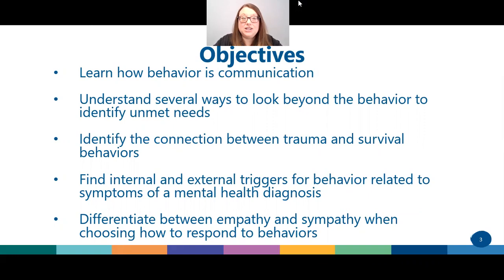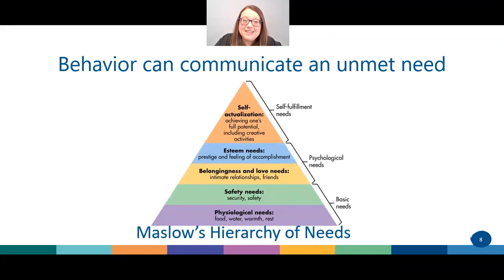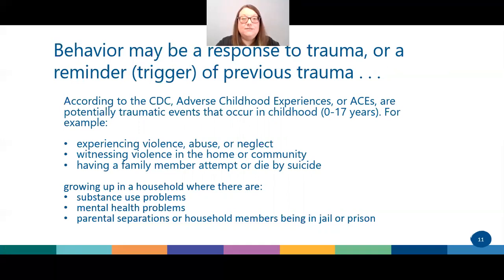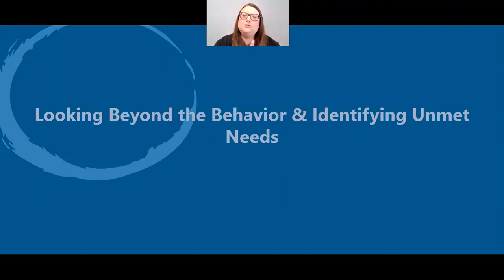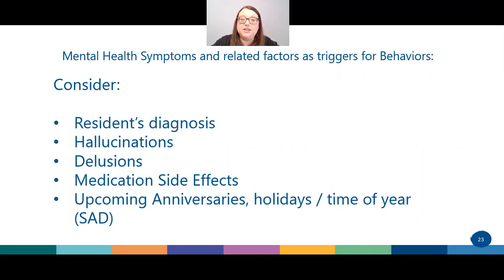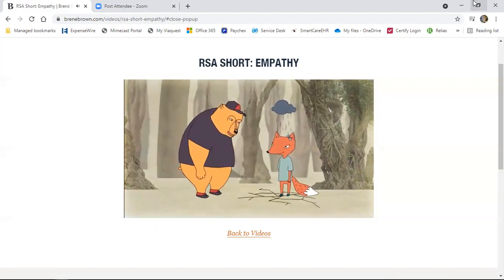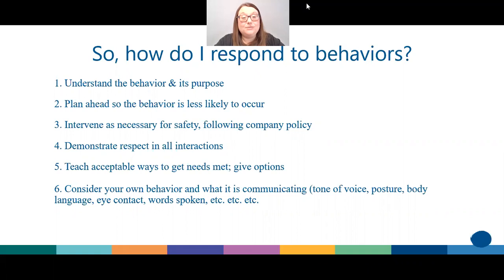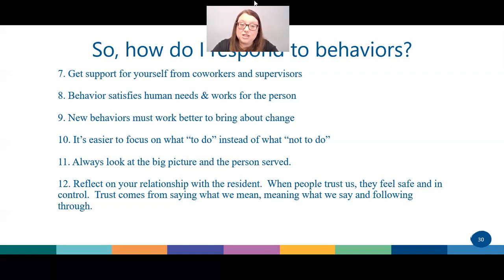Understanding and Responding to Behaviors Related to Mental Health